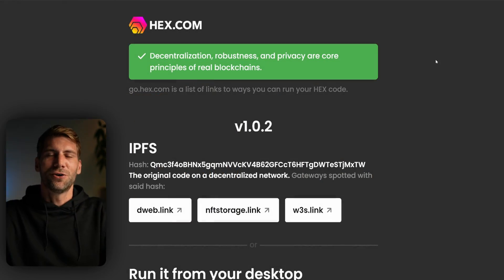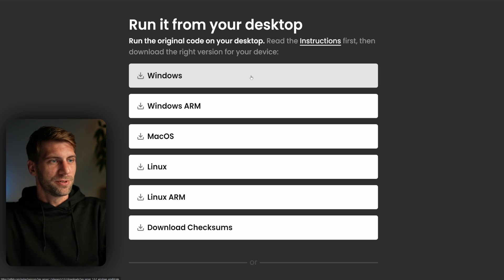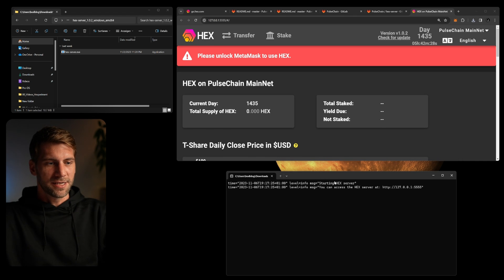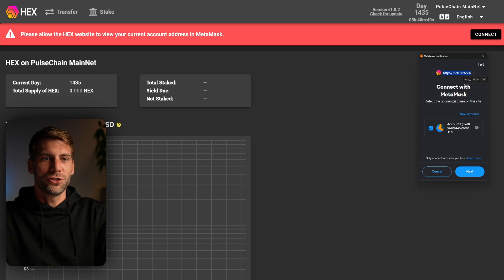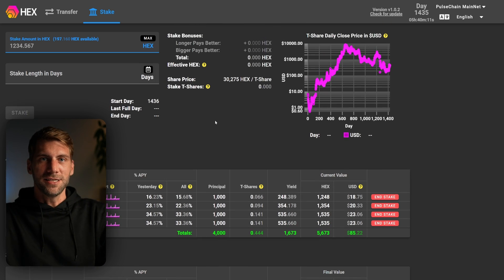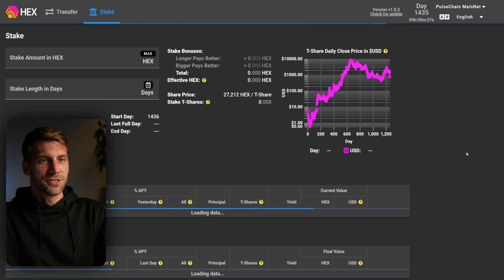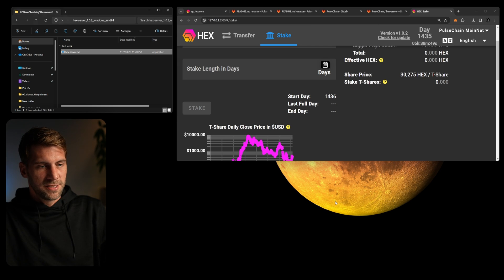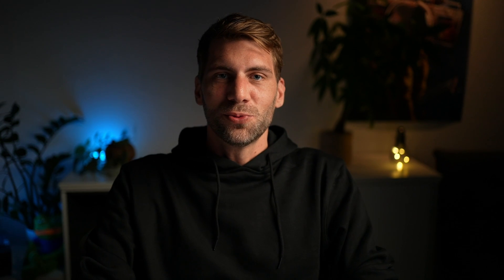How to use the HEX-Server for Windows